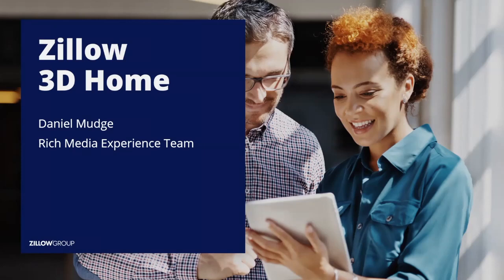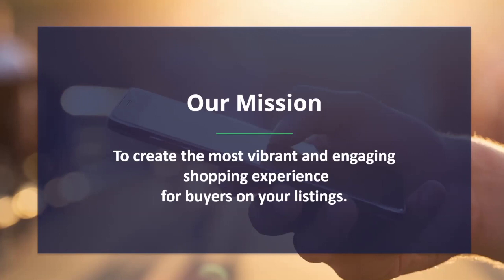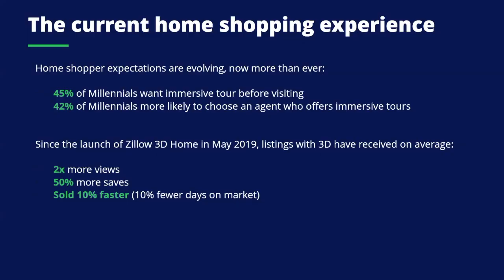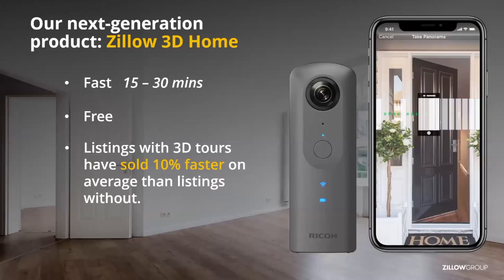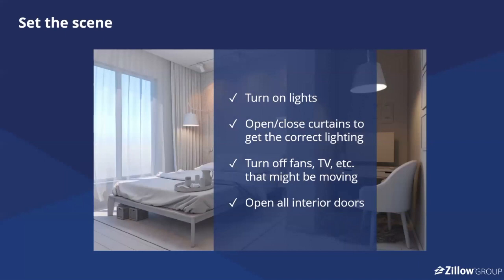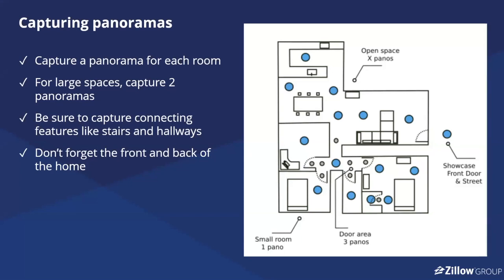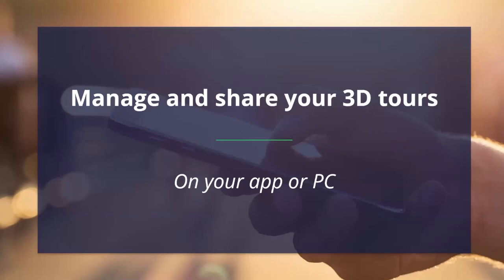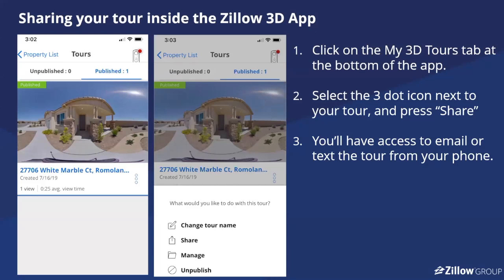How to shoot Zillow 3D Home Virtual Tour Webinar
Hosted by im3rd Media, we invited Daniel Mudge from Rich Media Experience Growth Team at Zillow to take us through how a real estate agent and or even the seller themselves can simply use their iPhone to capture and create Zillow 3D Home virtual tour.
Purpose of this webinar was to help real estate agents in state of Washington to be able to capture their own Zillow 3D Home virtual tour during the Corona Virus crisis caused a state wide Stay at Home order.  Real Estate agents are the only ones (at the time of the recording) that were allow to be at a listing so the goal was to help the agents be able to create more content for their listing.  Since the webinar, photographers are allowed back at the listings to be able to shoot so although it isn't as impactful but it is still a skillset that can come in handy for any agent.

Professional real estate photographers will use higher end 360 camera to capture this which would make for better quality tour but as long as you have an iPhone (not sure the minimum model) you should be able to shoot this without too much issue.

Zillow Discounts:

First check Ricoh's refurbished camera page in case they have refurbished Theta Z1 or Theta V cameras in stock here: